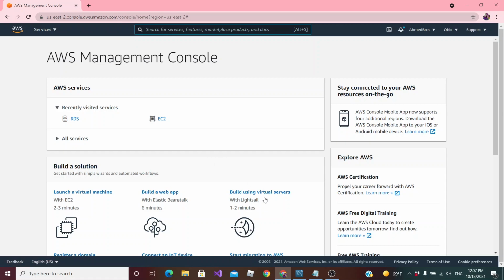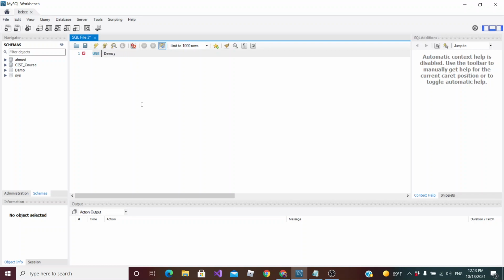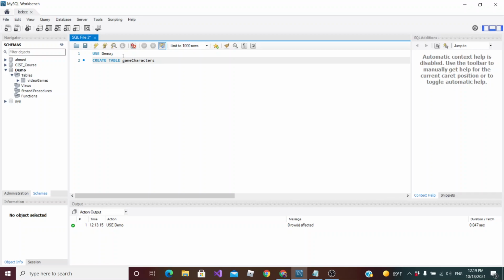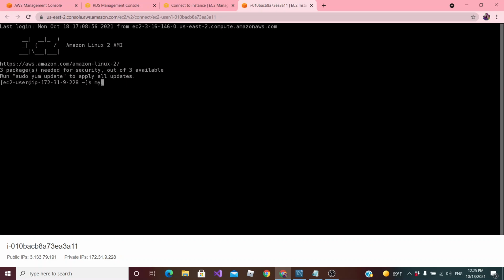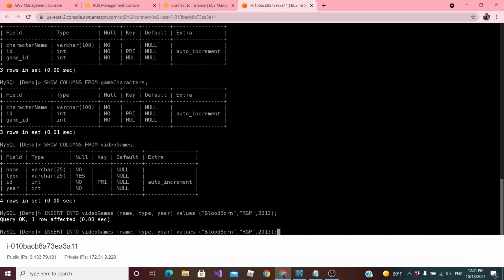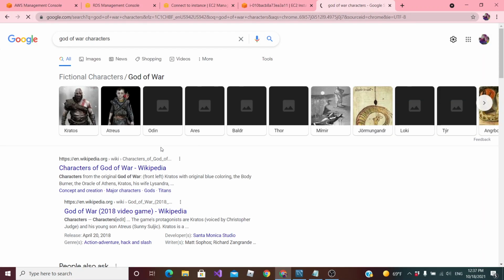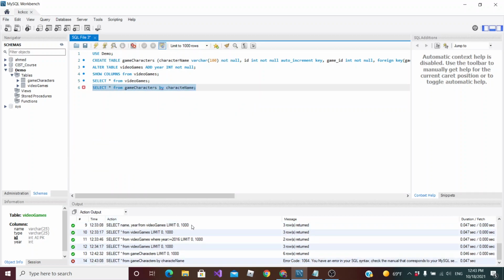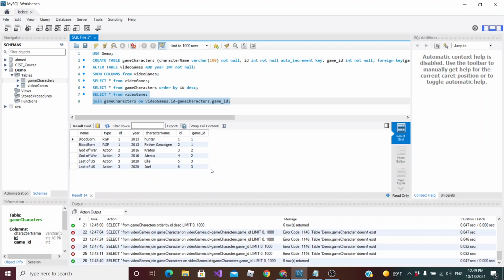Basics of MySQL using AWS EC2+RDS+MySQL workBench